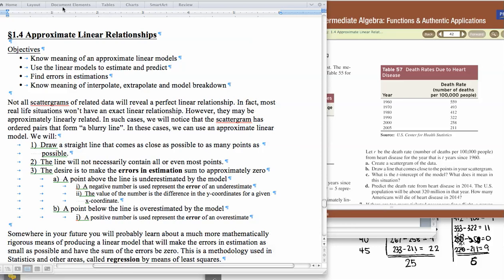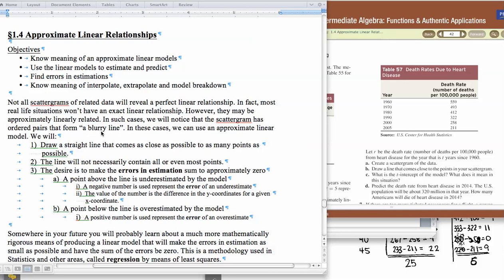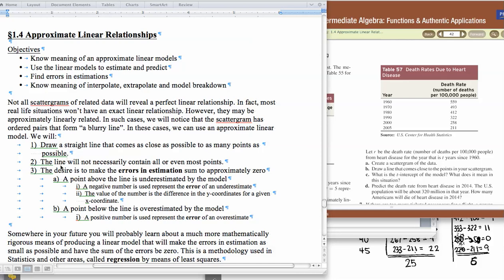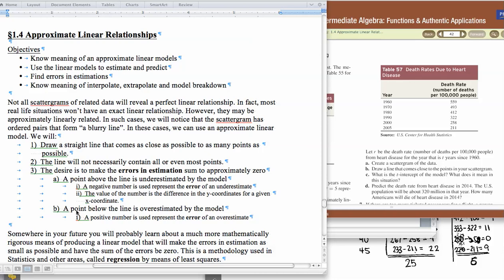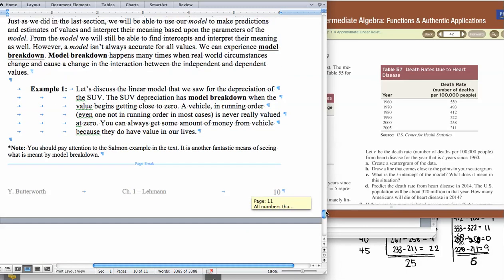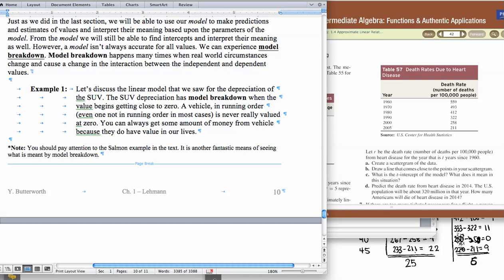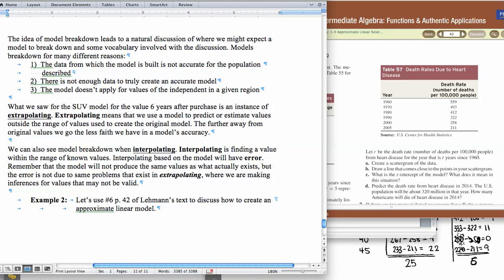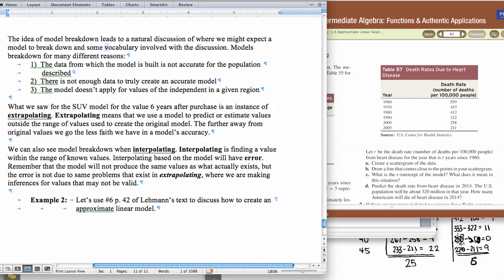§1.4 Introduction to App. Lin Rel